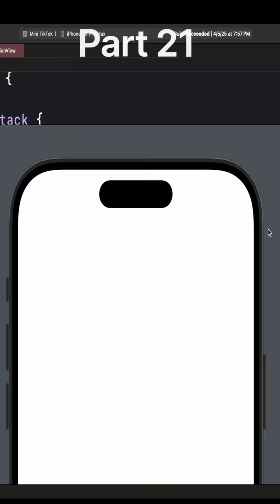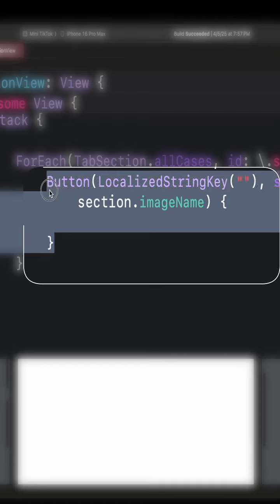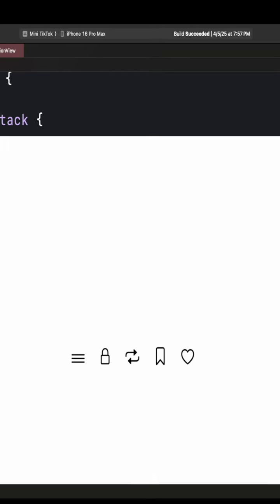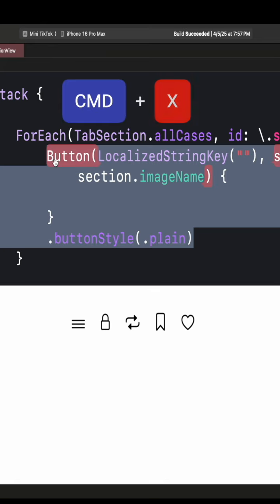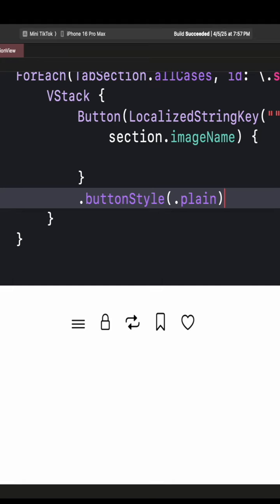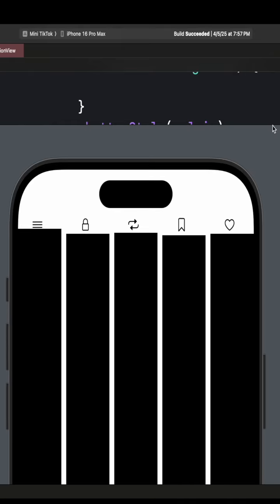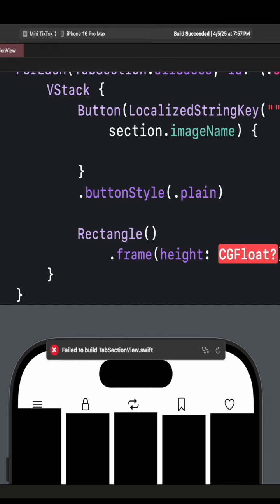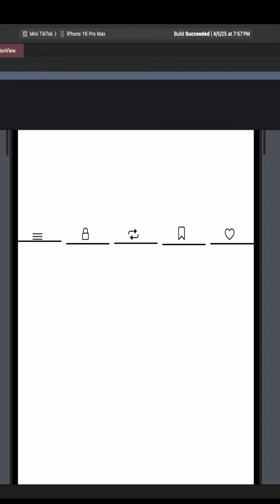Making TikTok Profile in SwiftUI | Part 21